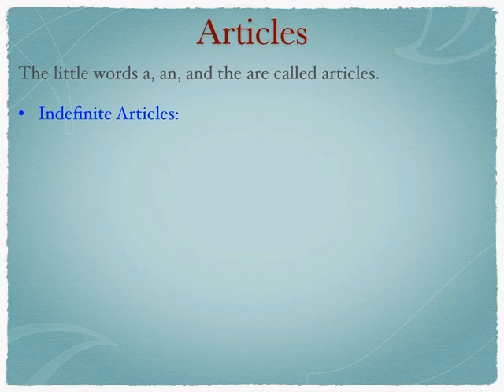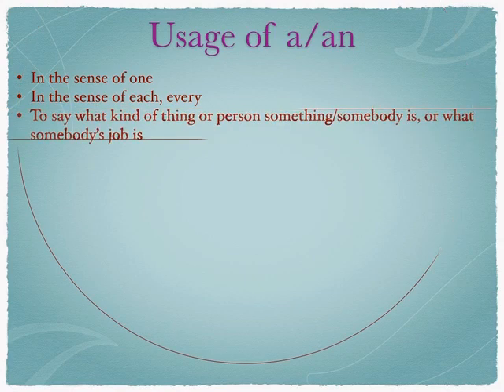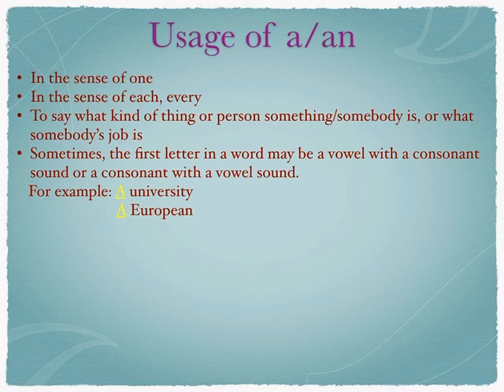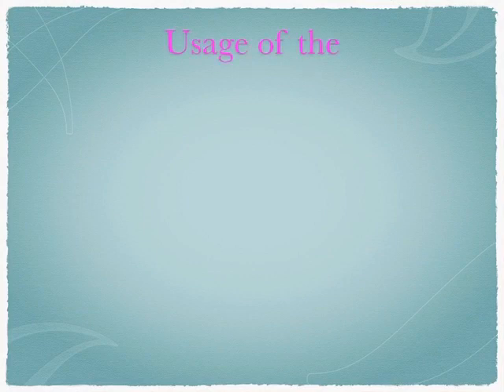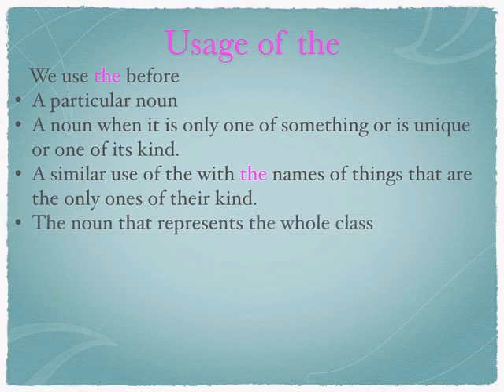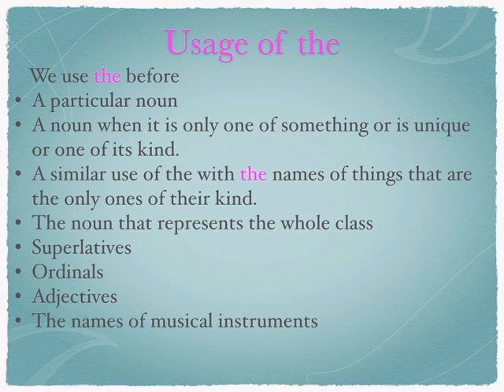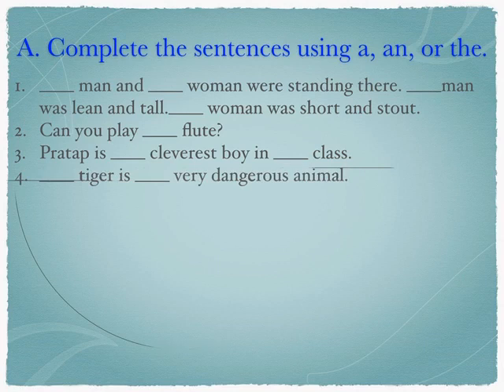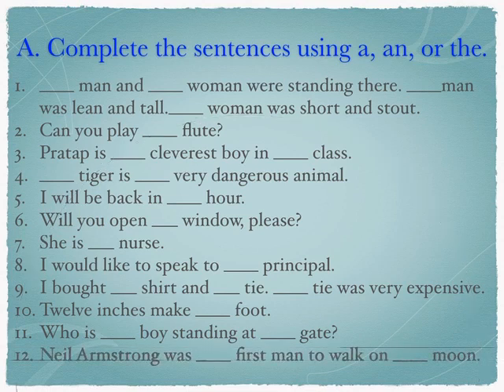Class-7 English Grammar Gate chapter-2 Article part-1